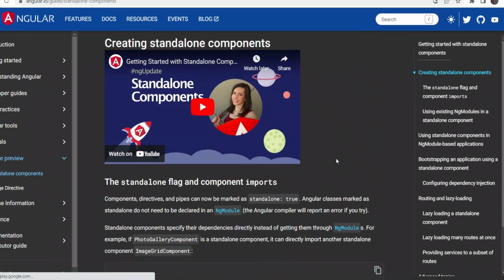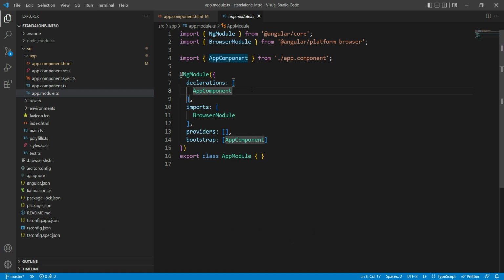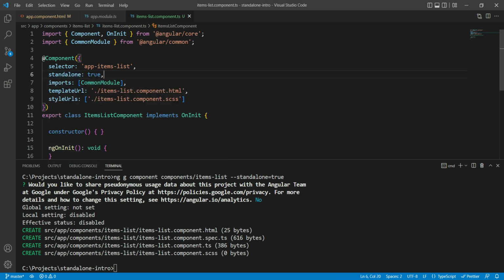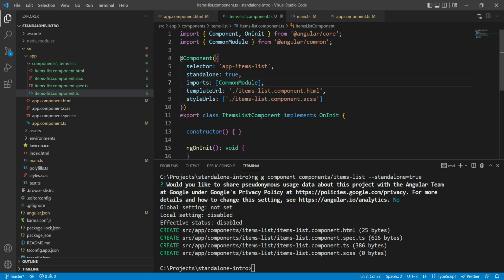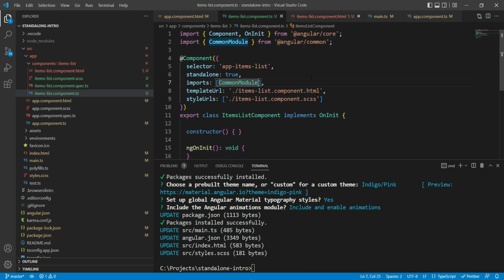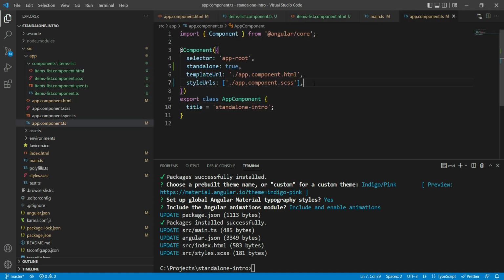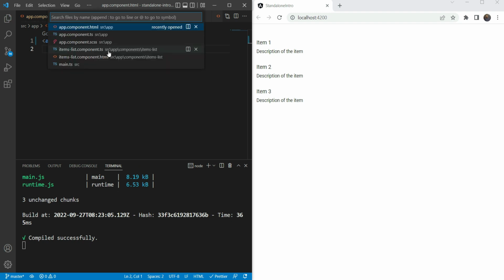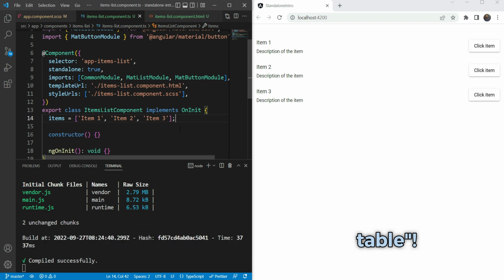Angular Standalone Components: What, why and how?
In this video, I introduce you to the concept of standalone components in Angular including what they are, why they were introduced and how to create/use them?

Want to learn how to create a full stack application with Angular and Firebase?

Cheers :)